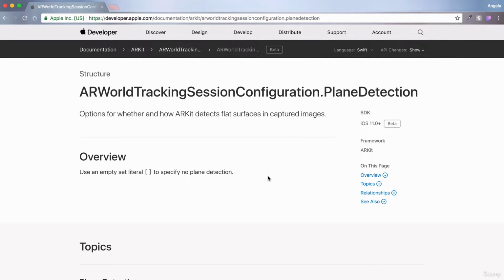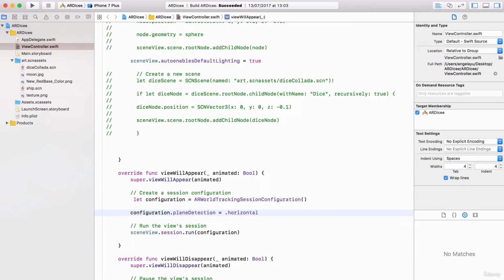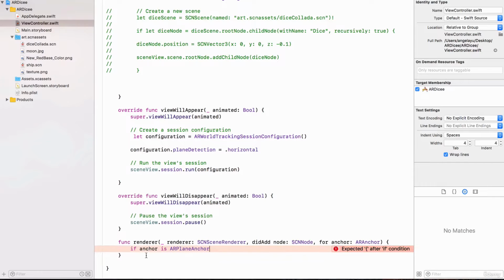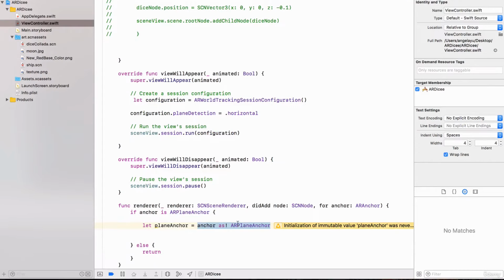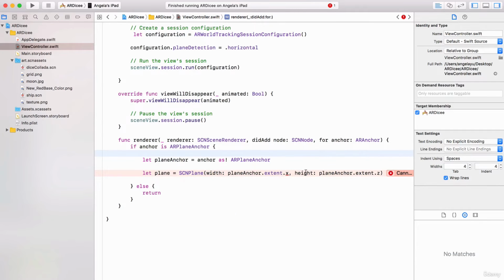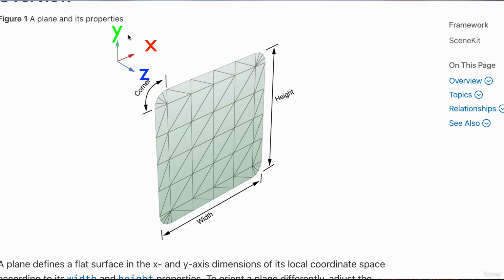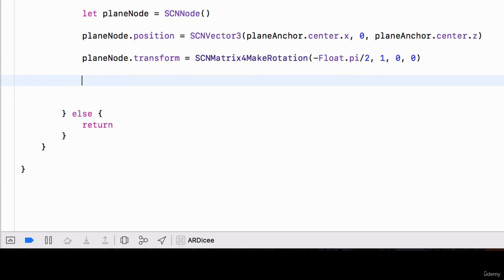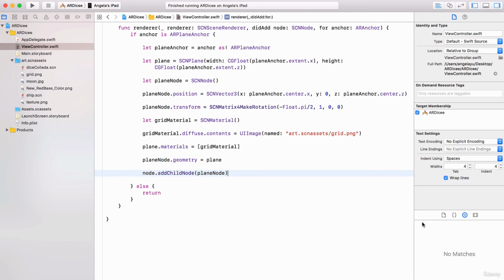369 How to Detect Horizontal Planes in the Real World